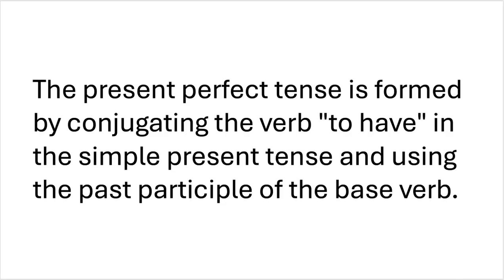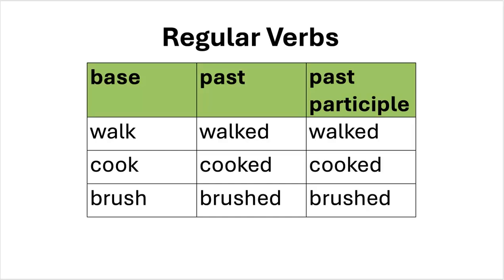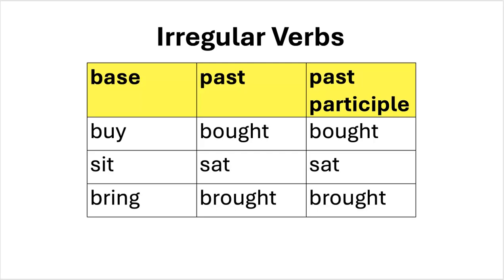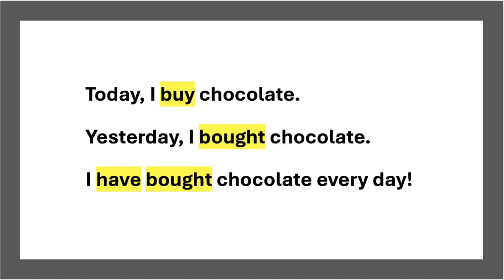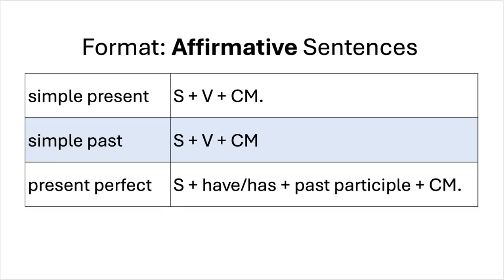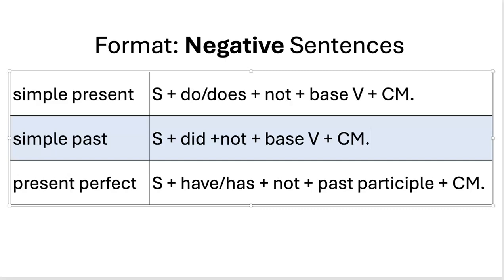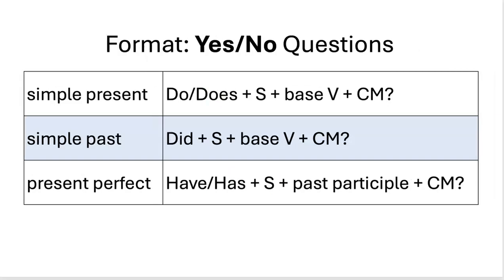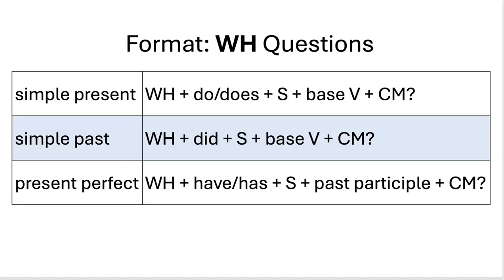Form Present Perfect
Simple video explaining how to form the present perfect tense in English with examples of formats for affirmative and negative sentences, as well as yes/no and WH questions. The video also compares the simple present, the simple past, and the present perfect.